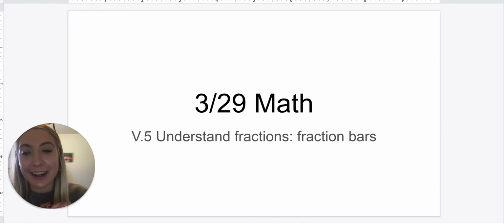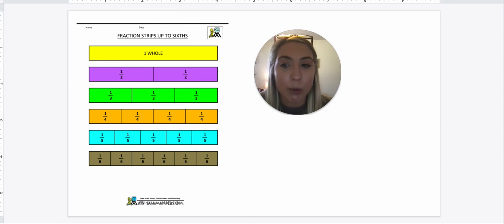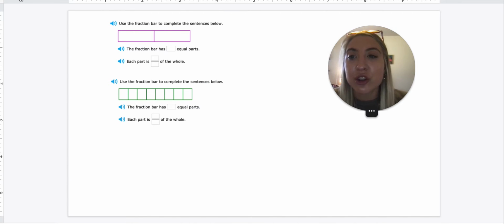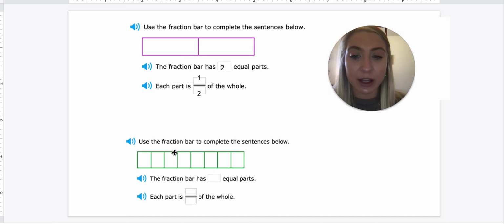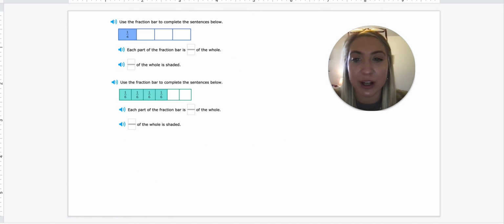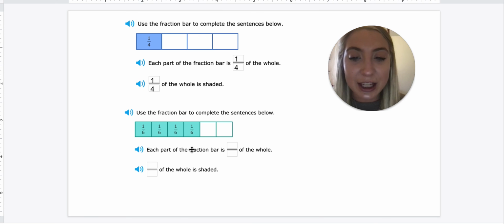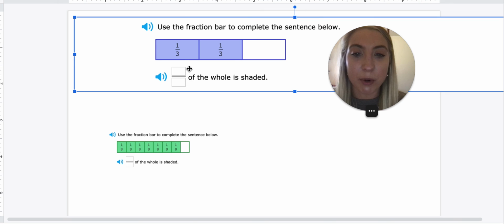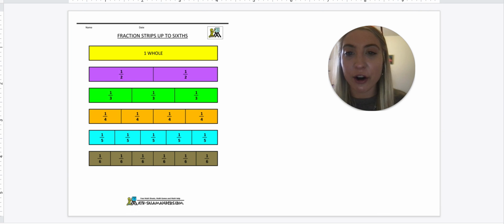3/29 Math: Understand fractions: fraction bars